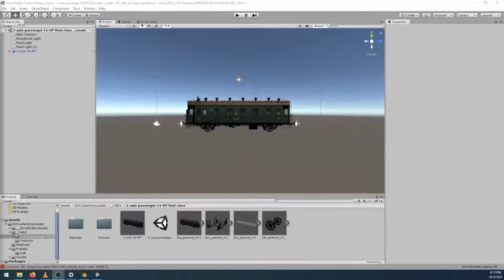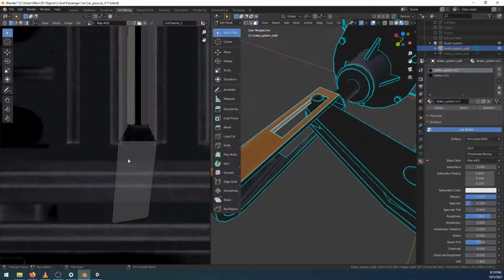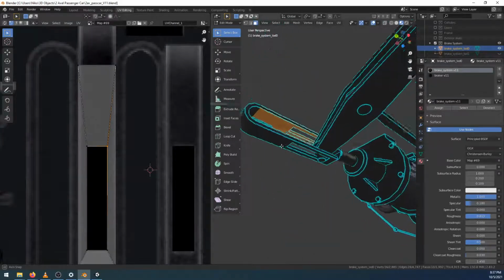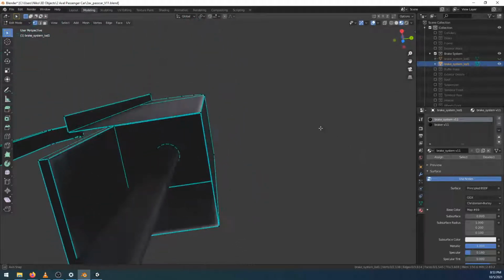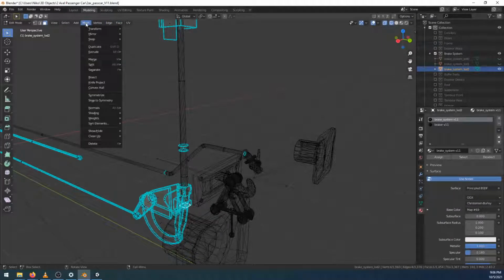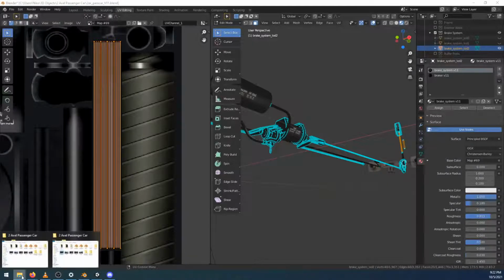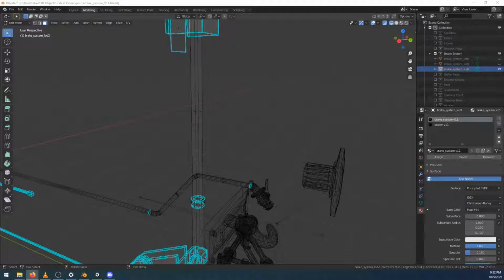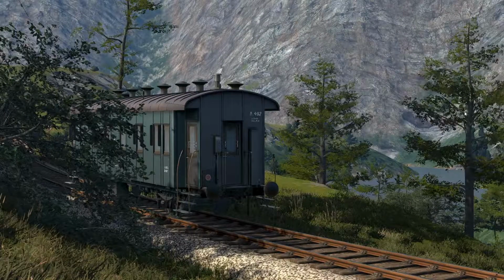Blending Up a Derail Valley Custom Car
I'm trying out streaming on Twitch.